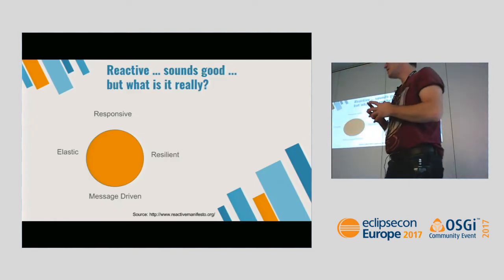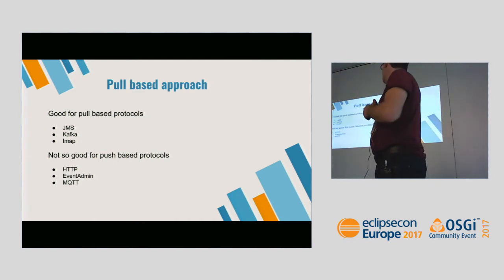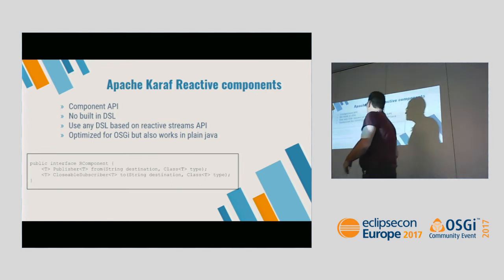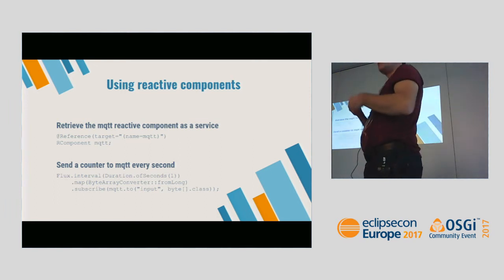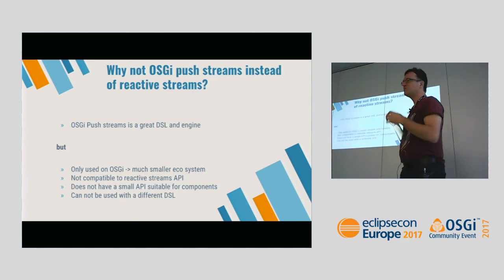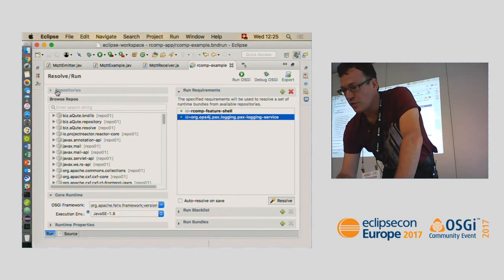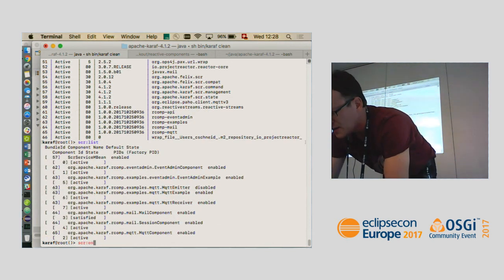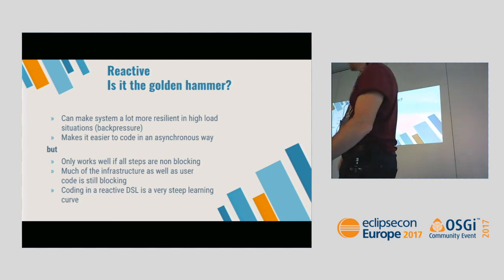Reactive streams and components on OSGi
Reactive frameworks allow to implement non blocking asynchronous processing in a convenient way. This talk explores how to apply reactive patterns to typical use cases on OSGi like REST services, MQTT Message processing, computations over sliding windows.

We combine messaging and reactor.io streams like also used in Spring 5 to create services that are highly scalable while not tying the user to the technologies being used.

The presented reactive components framework allows to abstract from the messaging technologies using OSGi services. These offer standard  Publishers and Subscribers that work nicely with any reactive framework based on the reactive streams API.

This allows to create integrations like with Apache Camel but in a much leaner and OSGi compliant way.

Speaker(s):
Christian Schneider (Adobe)